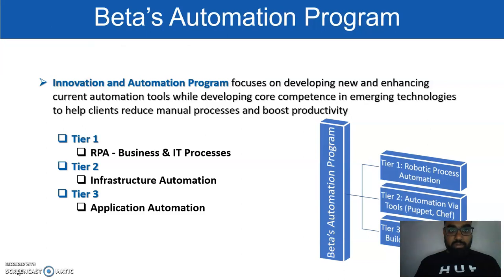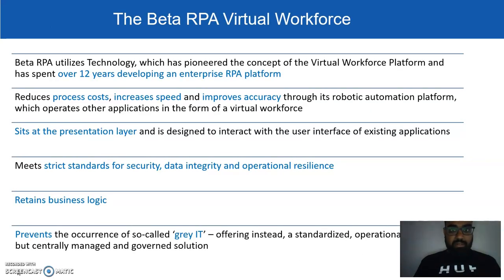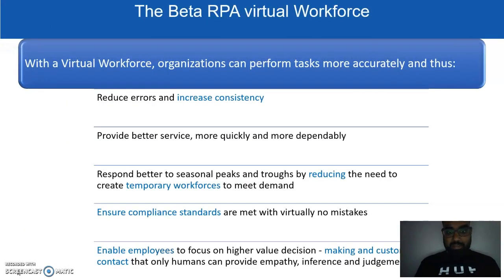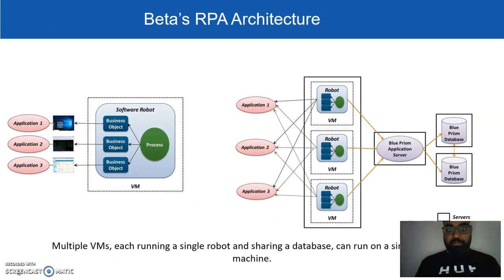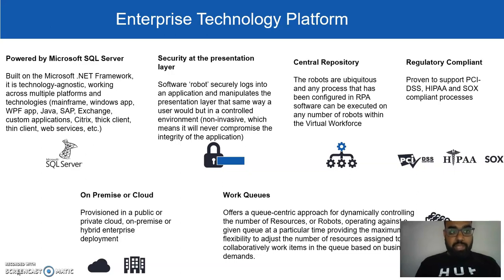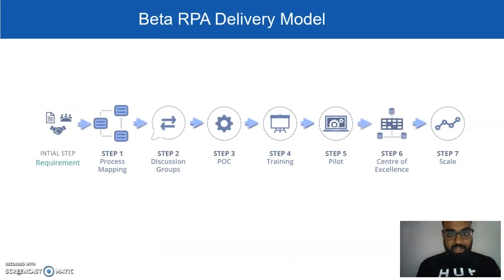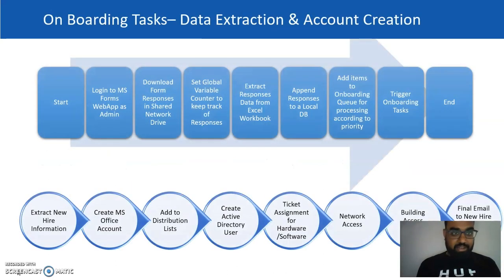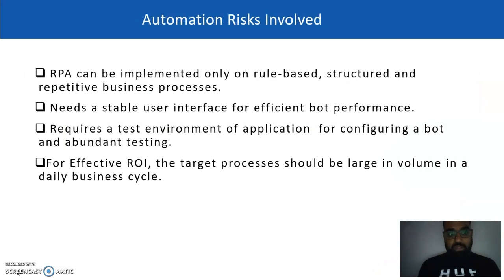Beta Tech LLC Automation Overview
This above video is delivering the kickoff meeting to the project team members which briefly describes about the RPA automation process and project we gonna start and impleent soon.